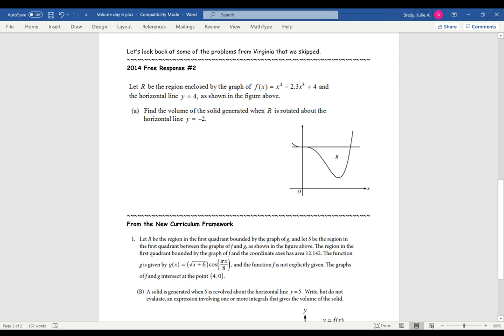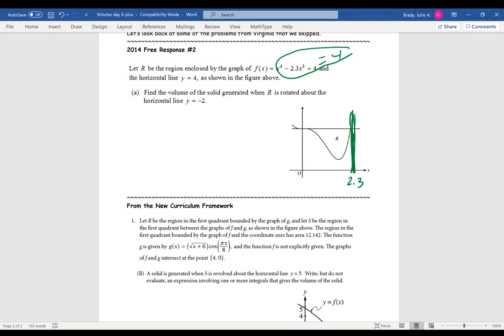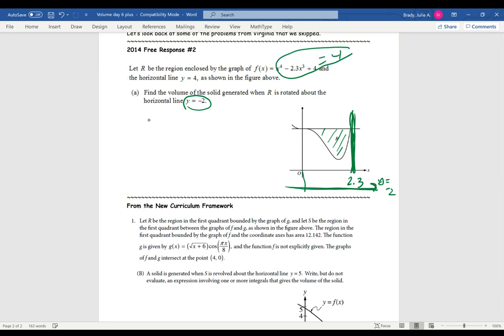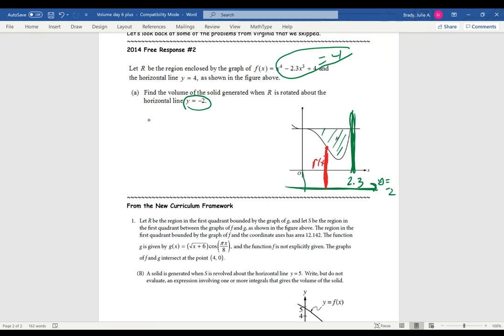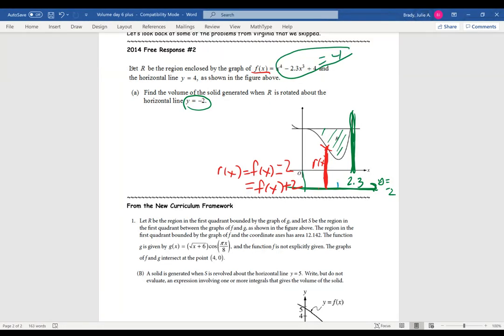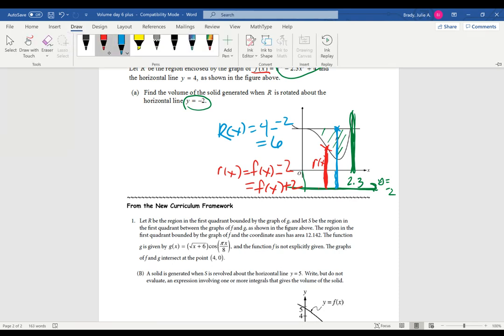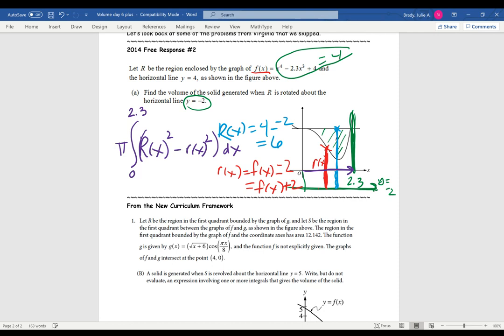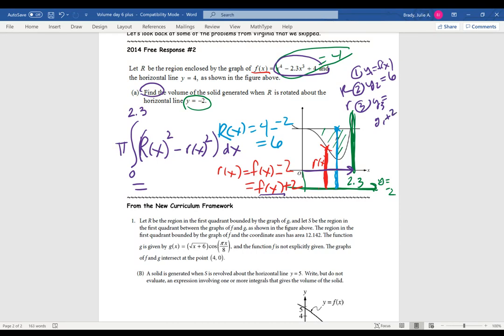Untitled: Mar 20, 2020 10:06 AM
AB Calc  Volume day 8
class problems frq 2014 2